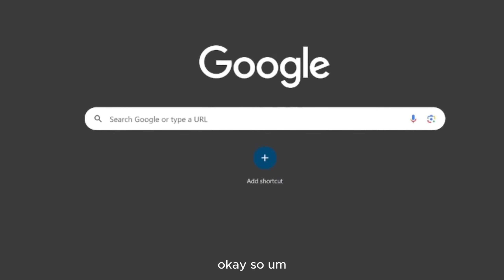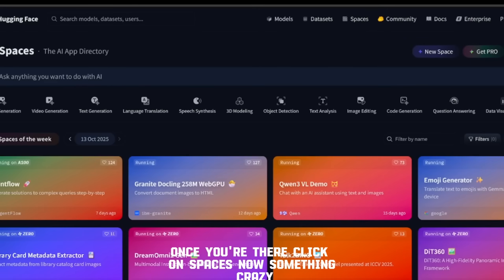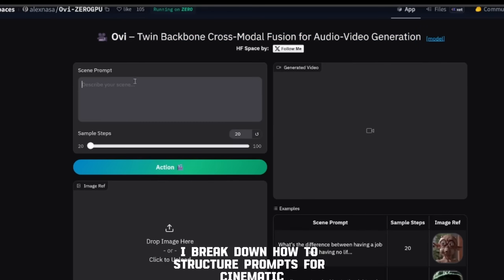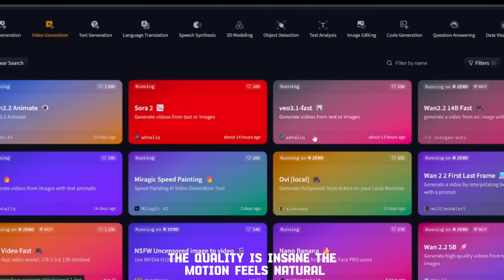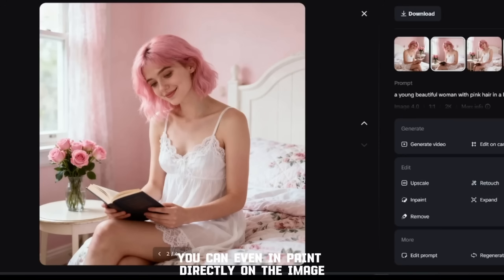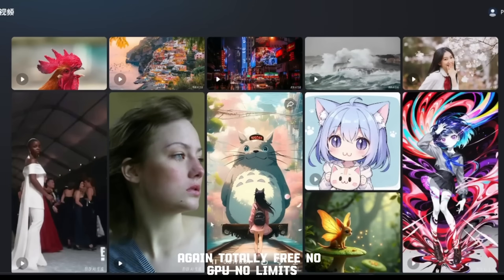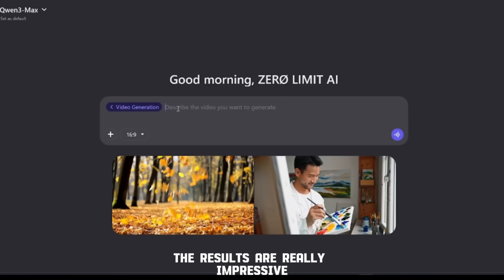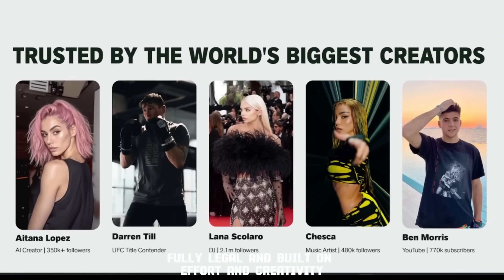Free AI Video Generator Crushes Sora 2 & Veo 3 — No Limits, No Paywalls!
This FREE AI Video Generator is truly UNLIMITED — no credits, no GPU, no paywalls.

In this video, I break down the best AI video generators of 2025, including Sora 2 (open-source), Veo 3.1, Meta AI, Chinese AI tools, and Hugging Face models.

Create ultra-realistic videos, cinematic scenes, and image-to-video animations directly in your browser — no downloads, no hidden limits.

🔥 You’ll learn:
✔ How to access AI video generators for free
✔ How to use Sora 2 & Veo 3.1 without restrictions
✔ The best AI video tools for beginners
✔ Text-to-video & image-to-video workflows
✔ How to monetize AI videos legally

🎁 BONUS: I reveal an AI video generator with zero limits.